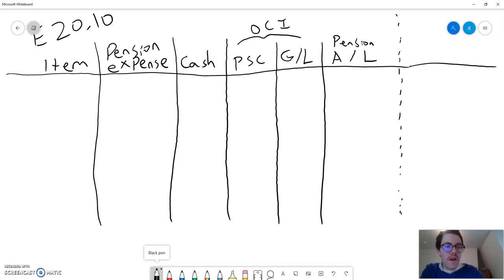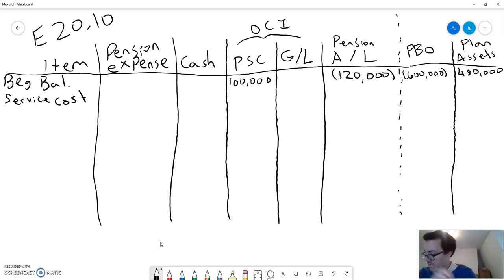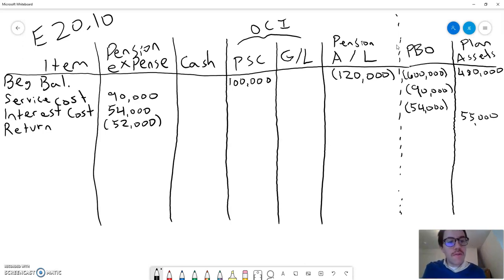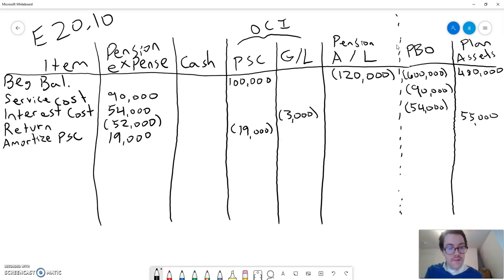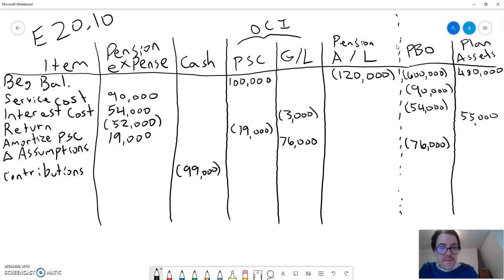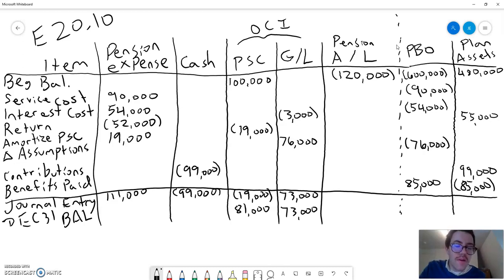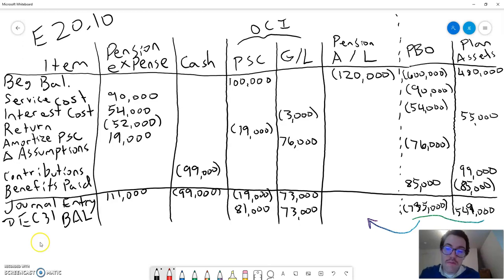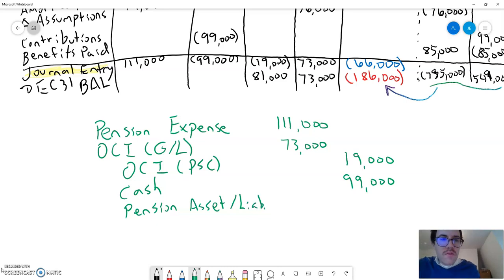Accounting for Pensions Part 6 Difficult Example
This video covers how to account for pension expense using a worksheet using a fairly comprehensive example.